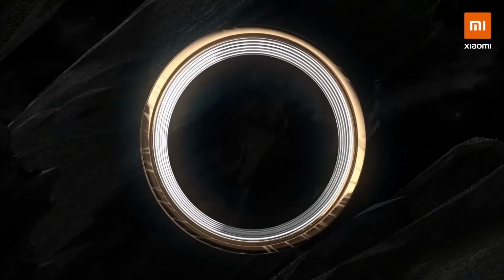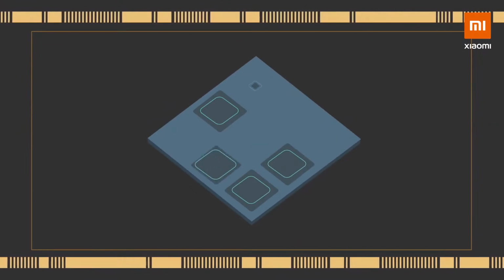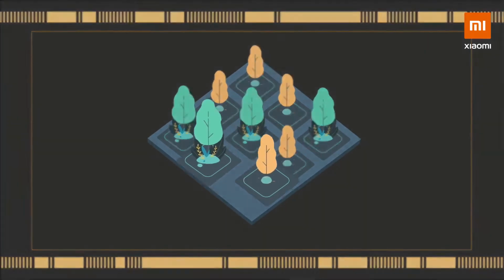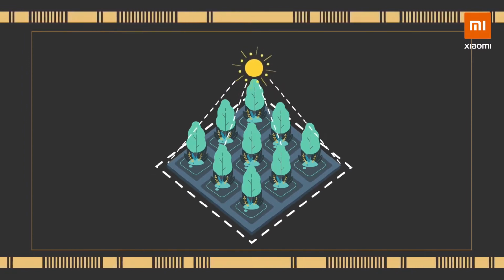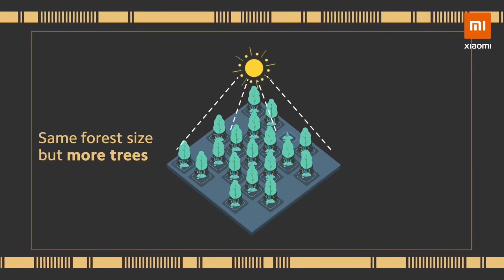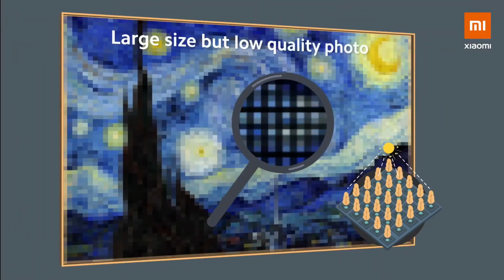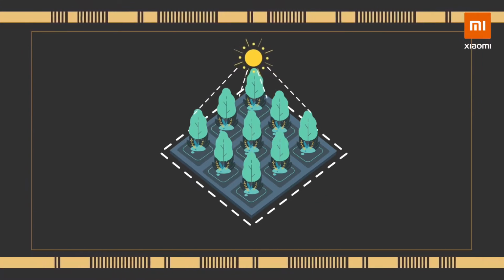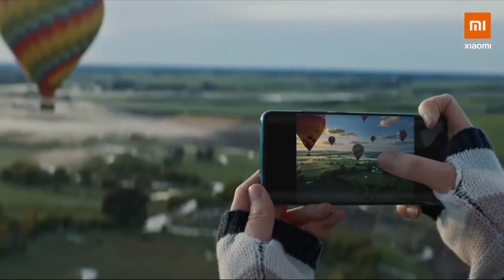Mi Note 10 108MP Camera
This Video is all about The XIAOMI MI NOTE 10 108MP CAMERA

Tech 4U is a Youtube Channel Where U Find The Trailer Of Everything Related To Tech